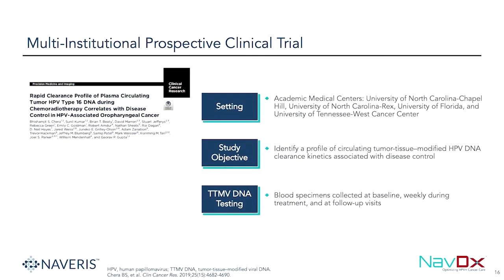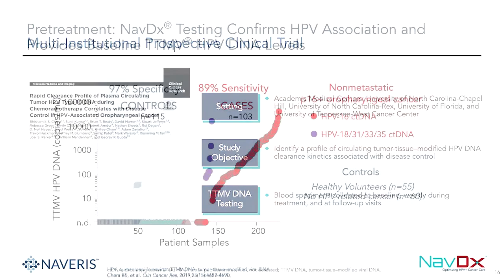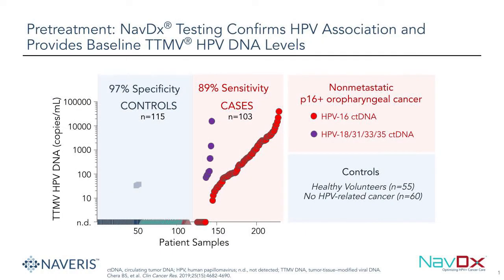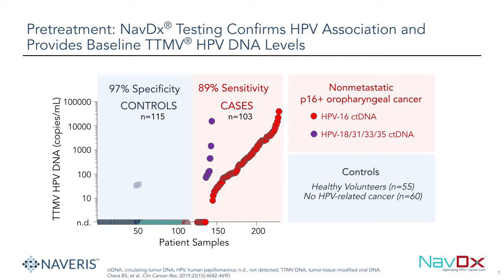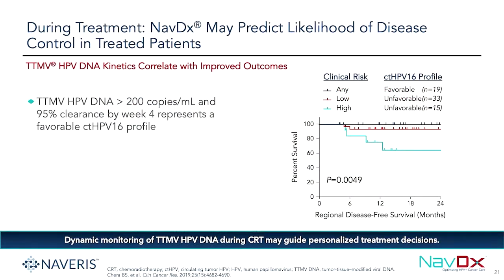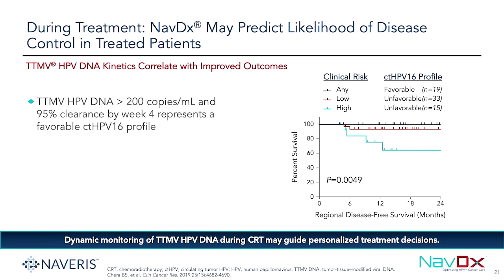Clinical Application of NavDx in the PreTreatment Setting and During Treatment - Dr. Glenn Hanna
Dr. Glenn Hanna, Director, Center for Salivary and Rare Head and Neck Cancers at Dana-Farber Cancer Institute, discusses NavDx®, a clinically validated circulating tumor tissue modified viral (TTMV) - HPV DNA test that aids in the detection of HPV-driven cancer.

To see more videos related to NavDx visit navdx.com